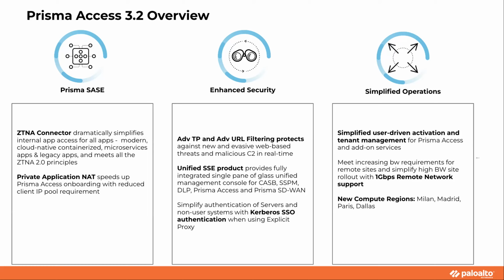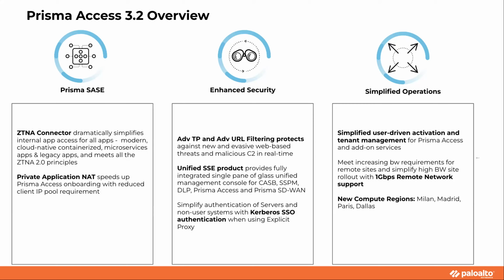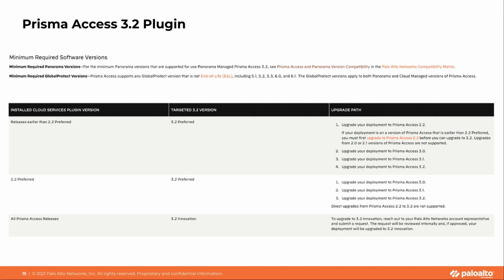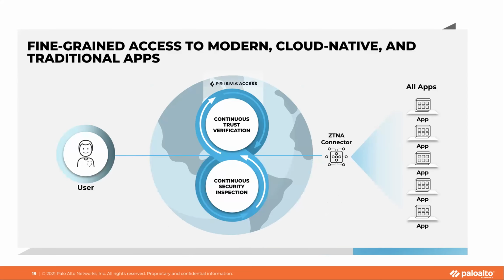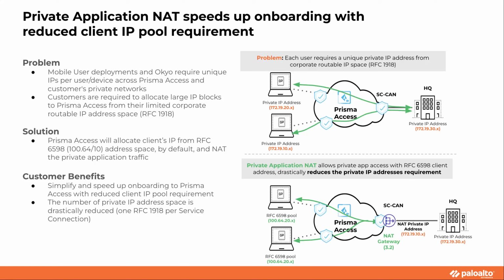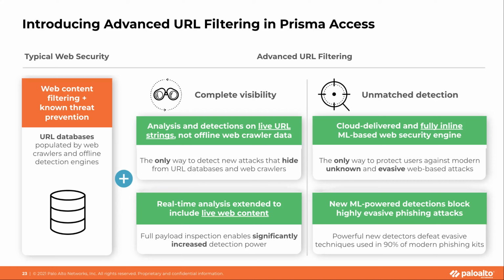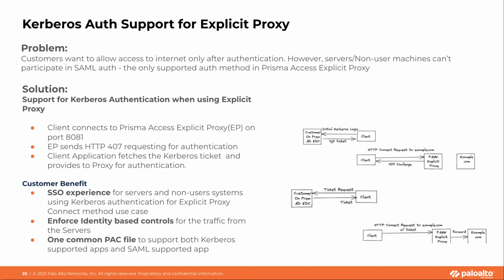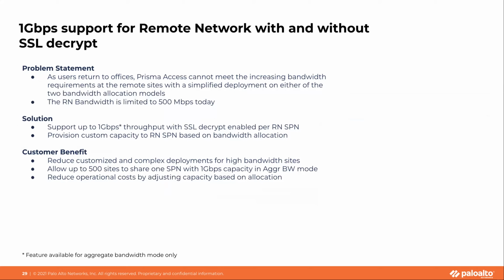Prisma Access 3.2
Learn about new features & enhancement in Prisma Access 3.2 release